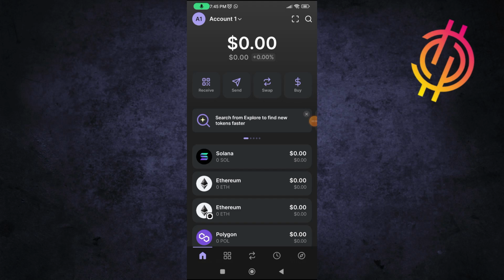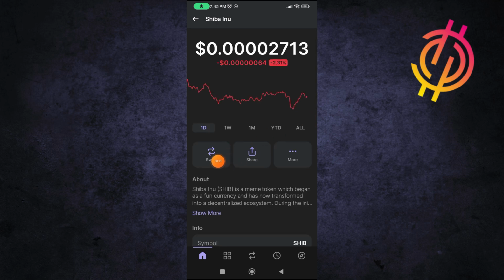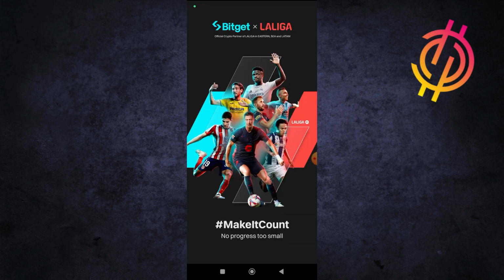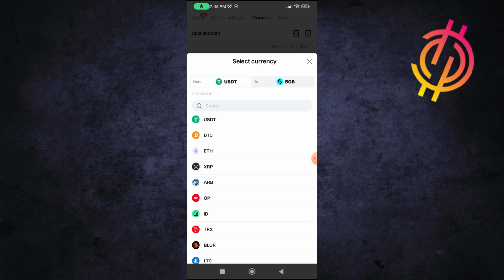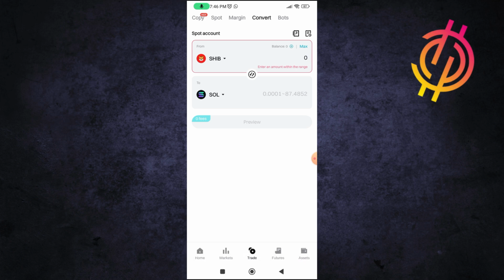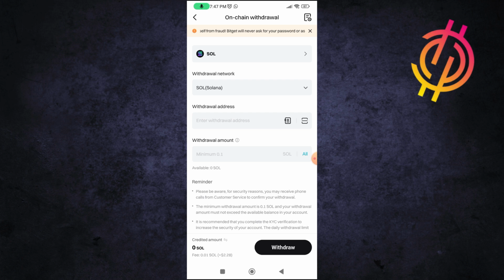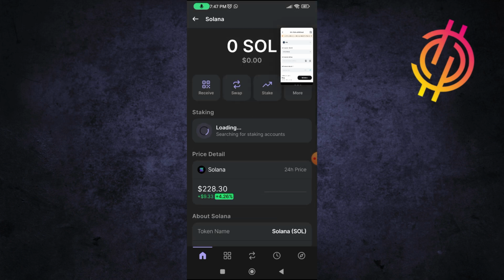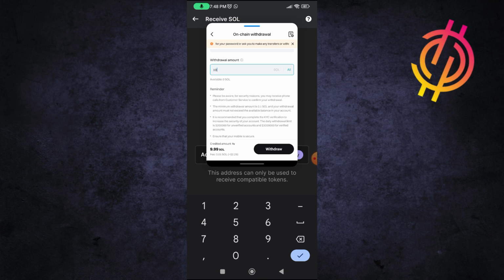NEW! How To Transfer SHIB From Bitget To Phantom Wallet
Learn NEW! How To Transfer SHIB From Bitget To Phantom Wallet . This video will cover everything that you need to know and help you solve your problem quickly.
Stay till the end of the video to find out NEW! How To Transfer SHIB From Bitget To Phantom Wallet.

Did you learn NEW! How To Transfer SHIB From Bitget To Phantom Wallet ?

Do you want to see another video about NEW! How To Transfer SHIB From Bitget To Phantom Wallet ?

Did you enjoy NEW! How To Transfer SHIB From Bitget To Phantom Wallet ?